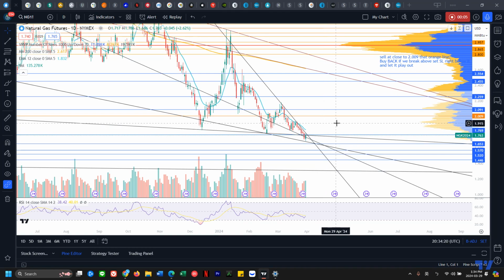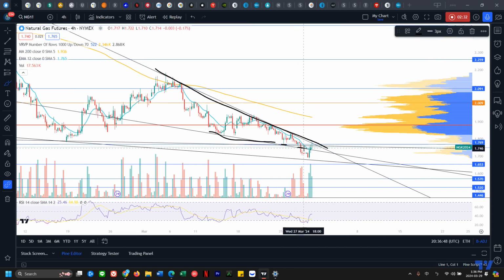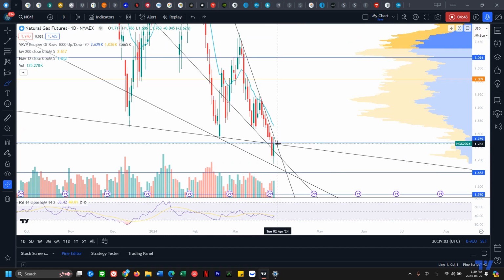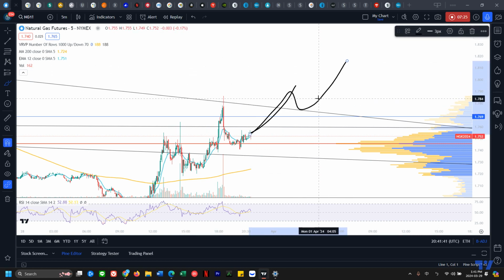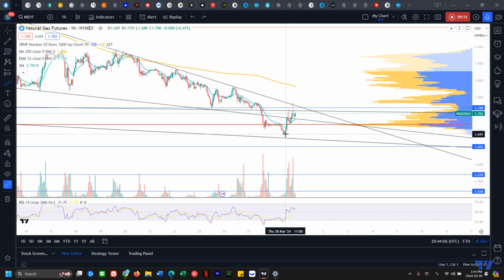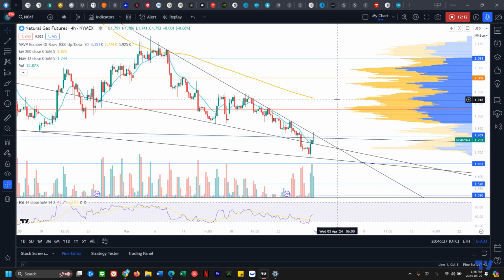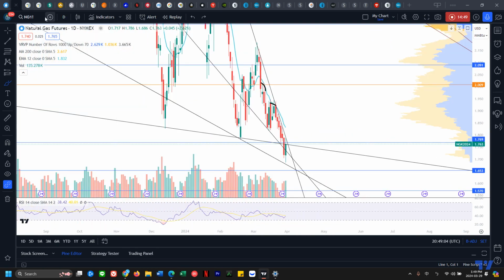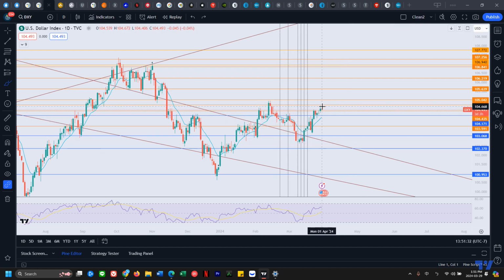Natural Gas Price Forecast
- Natural Gas Natgas Stock 8 hour 200 MA resistance

00:00  Natural Gas stock Bulls NatGas Support & Resistance Guide
12:14  $UNG Stock Forecast
15:11  USO Oil Stock Forecast
16:35 DXY US dollar Stock Forecast
17:51 Gold XAUUSD Stock Forecast
19:37 Silver XAGUSD